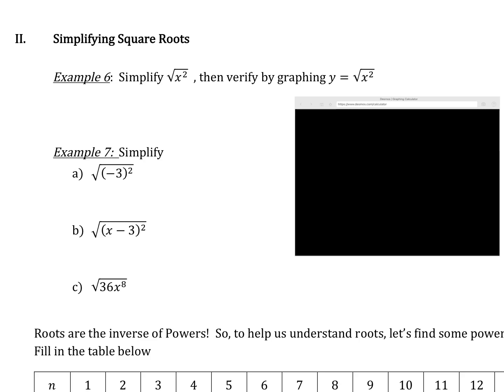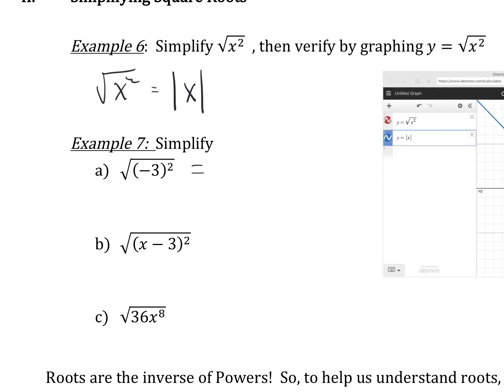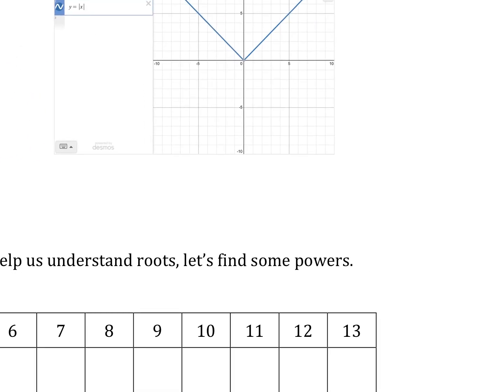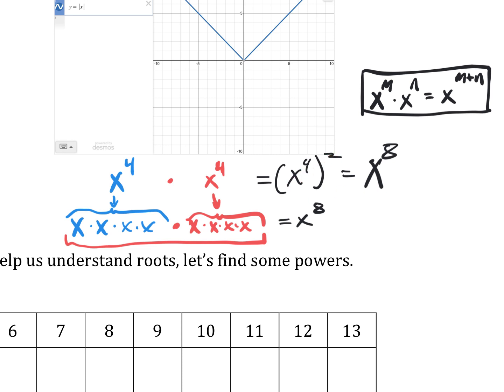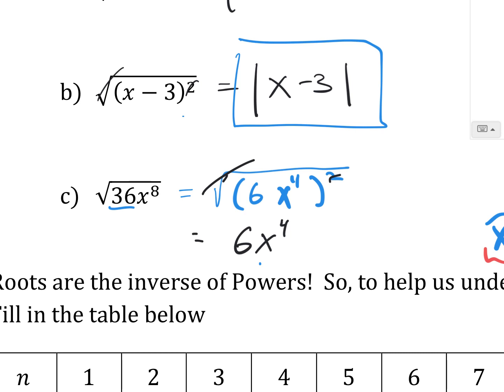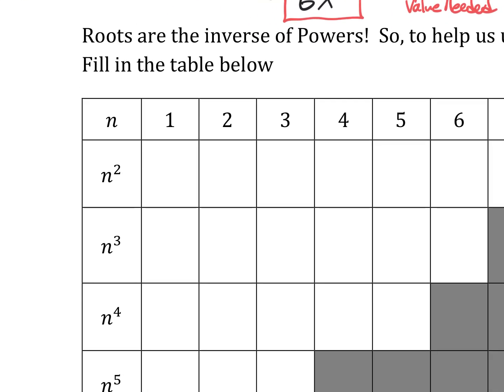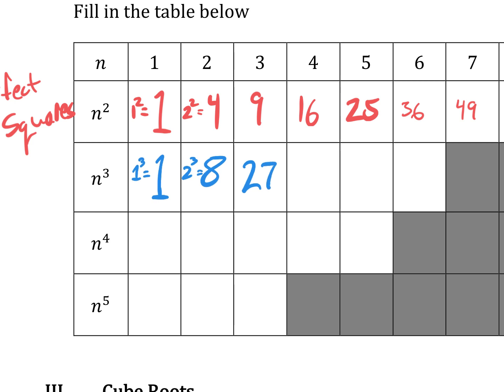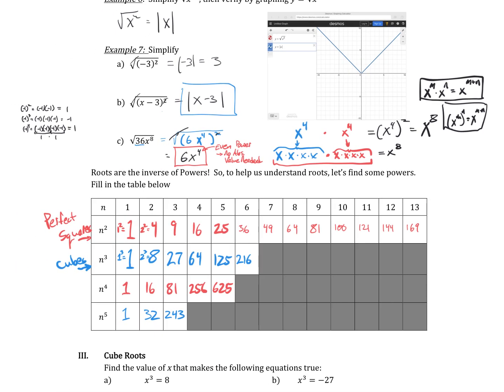8.1-Simplifying Radicals - part 2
Introducing Cube roots